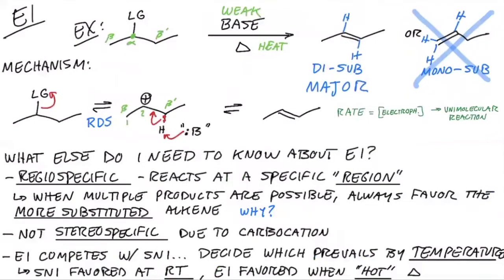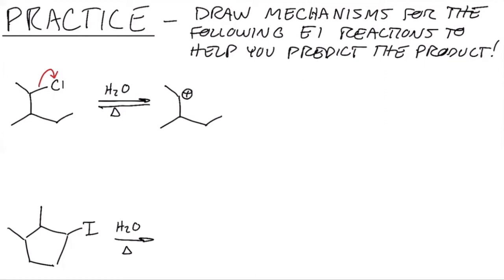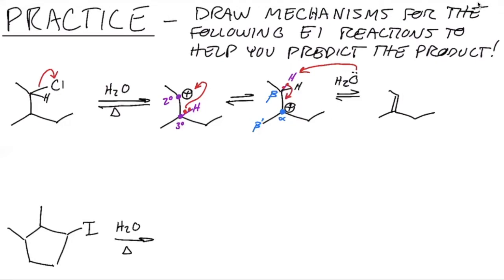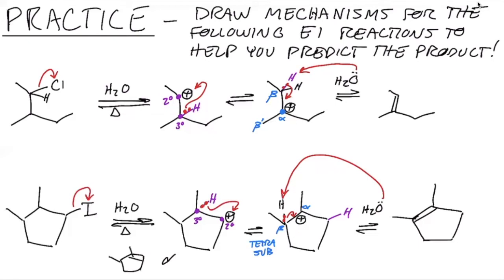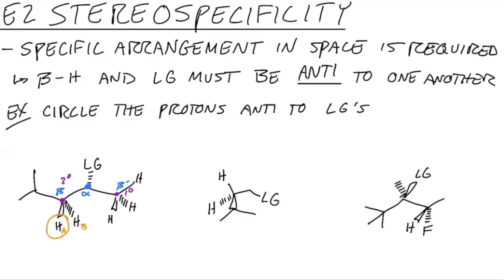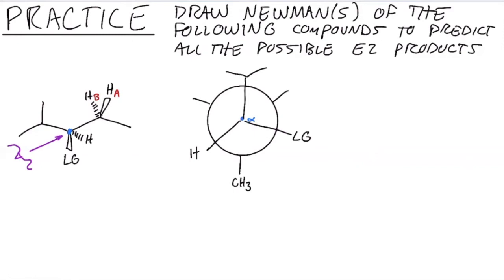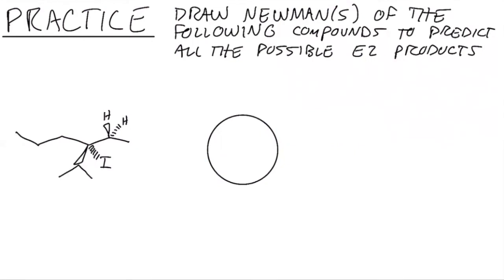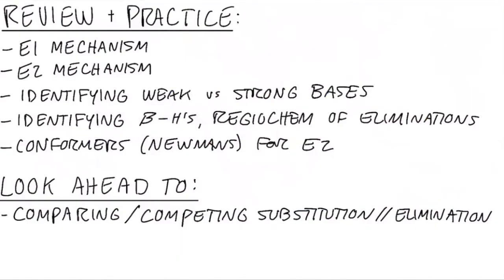Lecture 20 - CHE 210 [F20]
Further detail is given on elimination reactions. E1 mechanisms are discussed in depth, showing that it pays to be careful where we look for our beta hydrogens. We also discuss how to predict the product of an E2 reaction after drawing the starting material in a Newman projection.